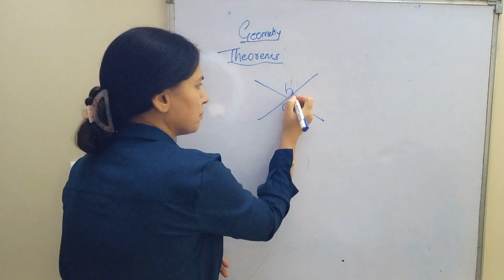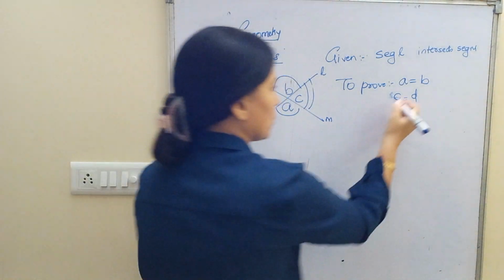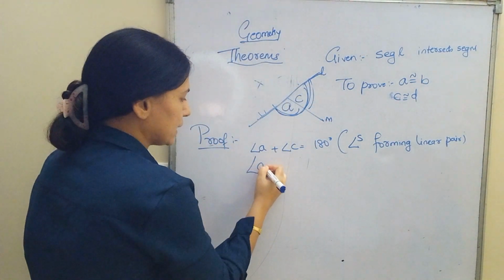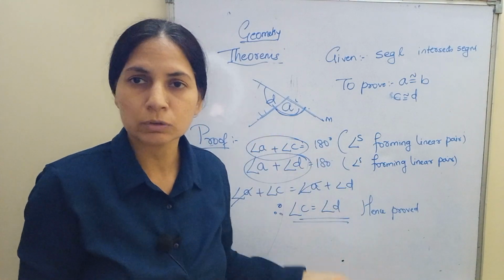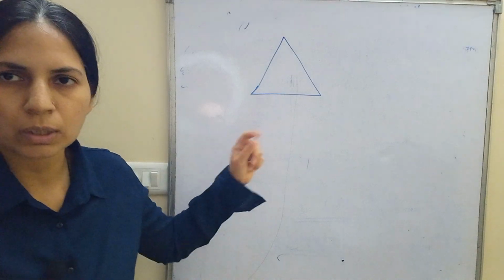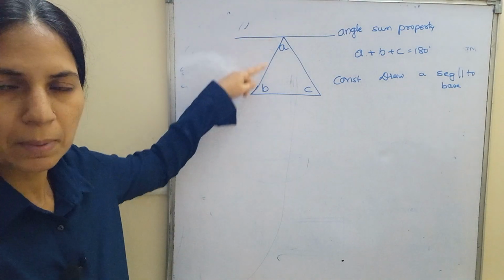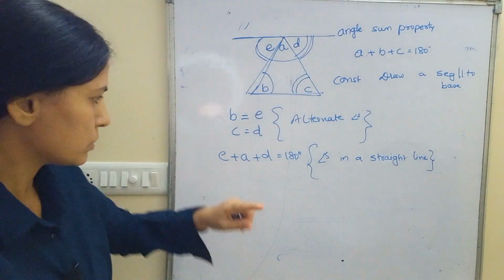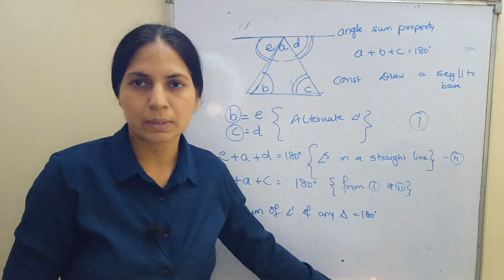proof theorems geometry std9 maths basicmaths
fundamentals of geometry